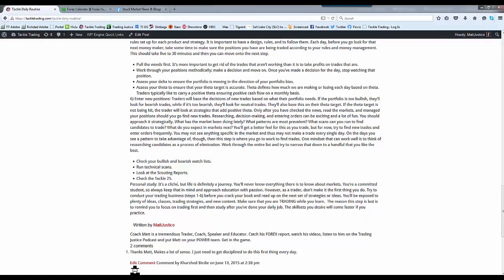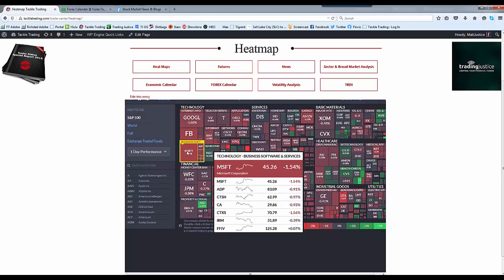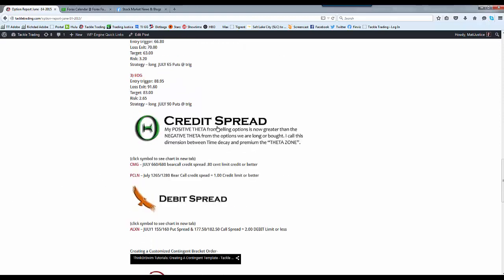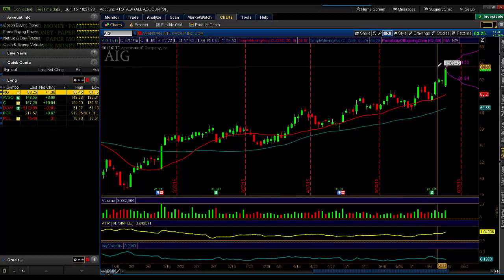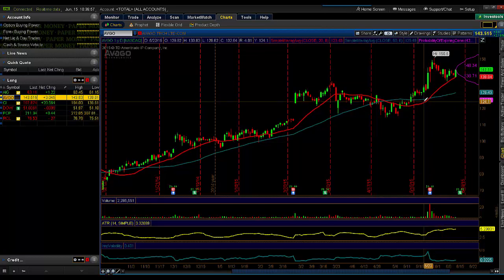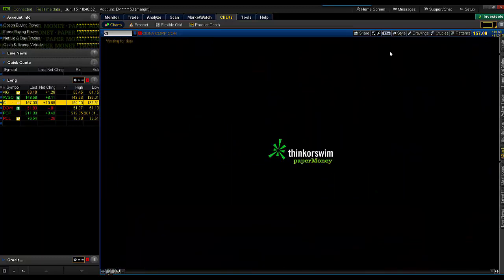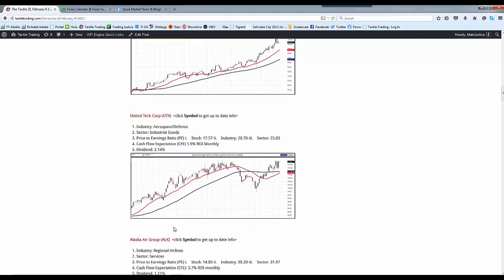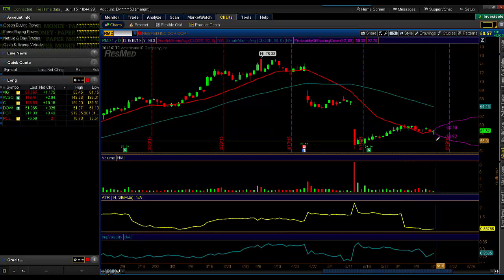Trading Basics: How to find new trades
Coach Matt from Tackle Trading shows new traders how to find trades.

1) Tackle 25
2) Scouting Reports
3) Scanning for new trades
4) Heat Maps